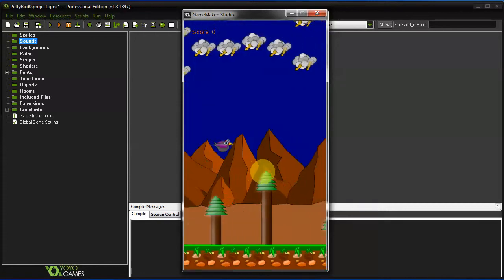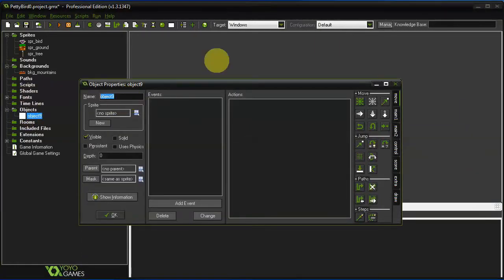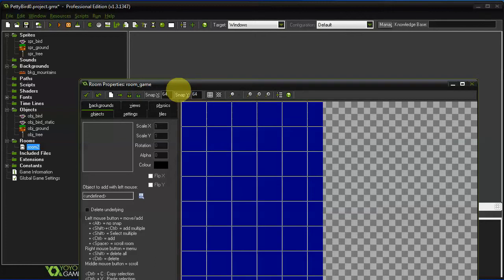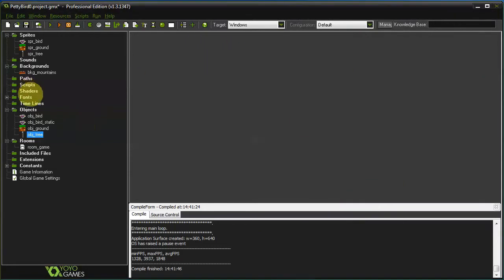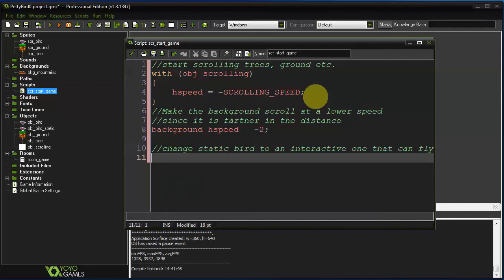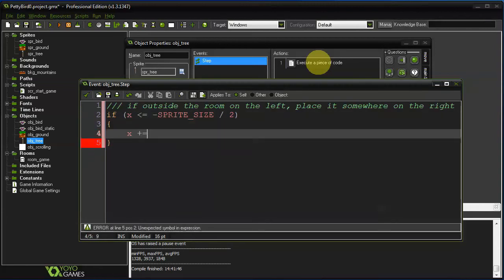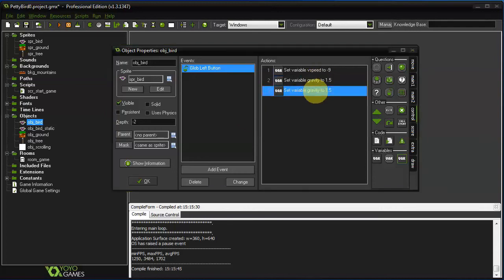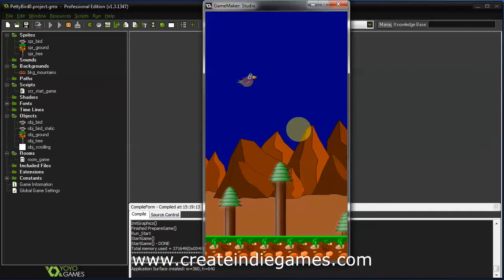GameMaker Tutorial: Petty Bird 1 - Flapping Bird and Scrolling Trees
Learn to create a side-scrolling game in GameMaker Studio.